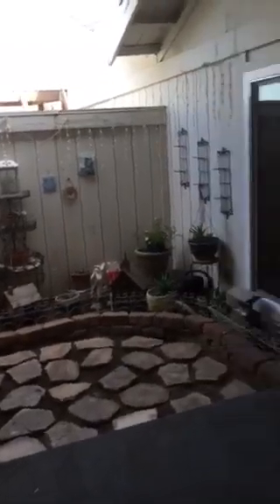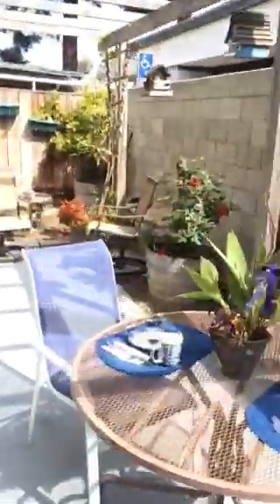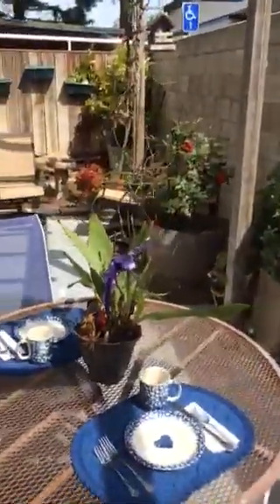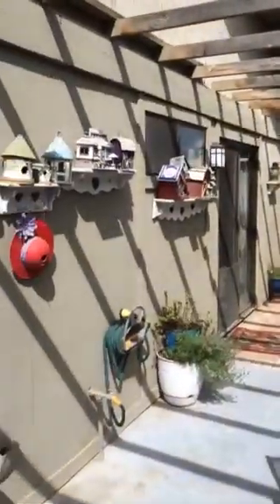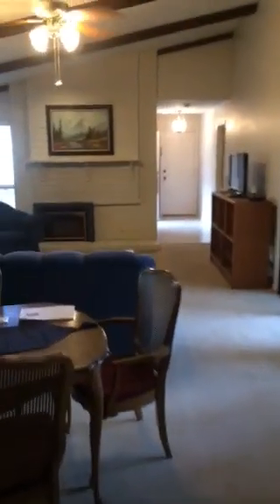Bullard Meadows Condo Fresno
3 Bedroom 2 Bath nearly 1600 SF remodeled kitchen , garage, pool close to Fig Garden Village. $179,950.00